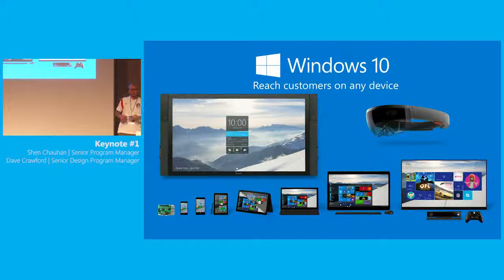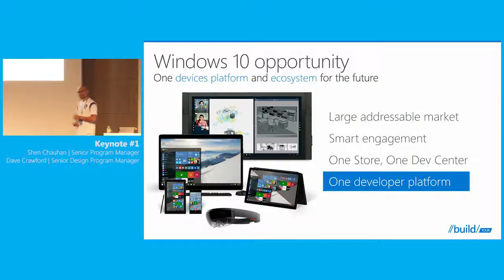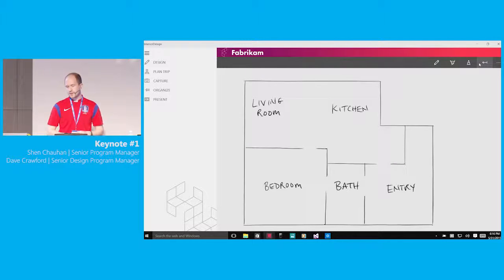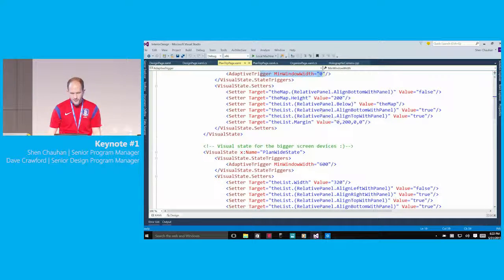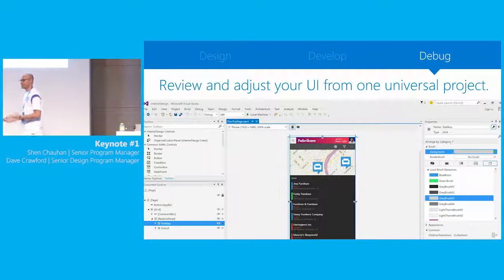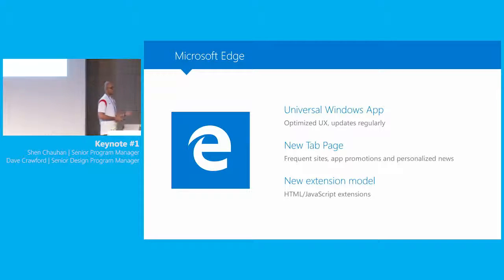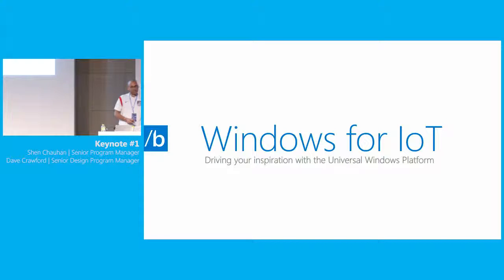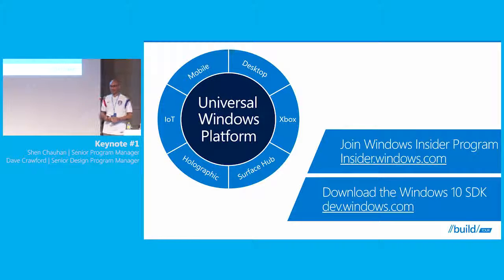Build Tour Seoul 2015 keynote 1